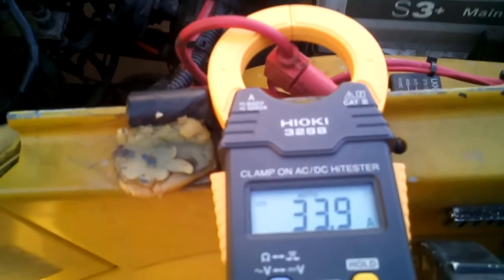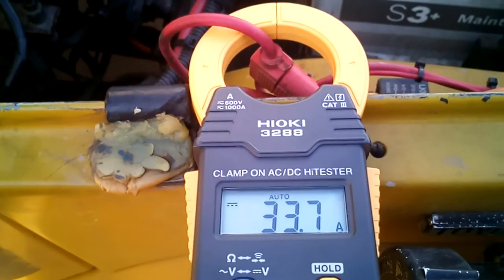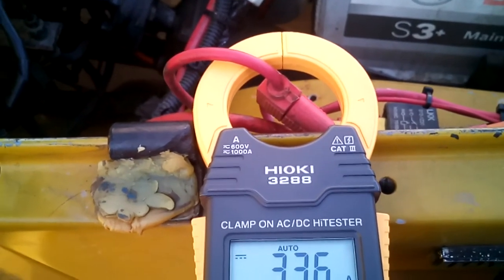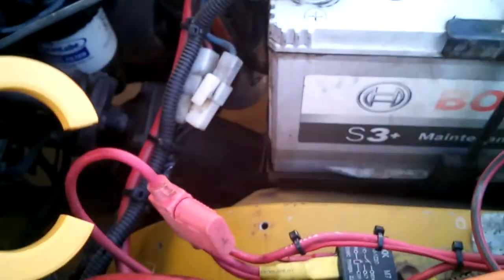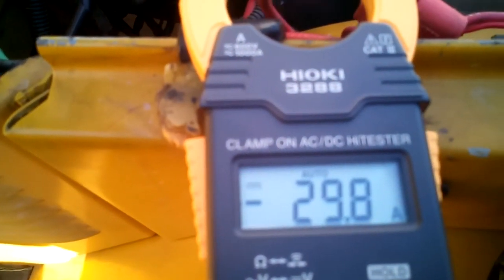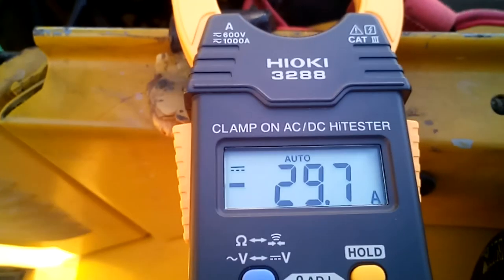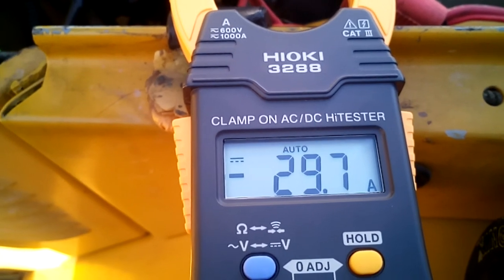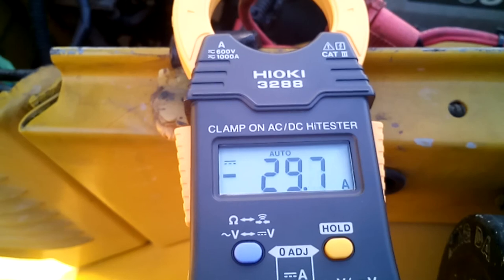Use of DC Clamp Meter